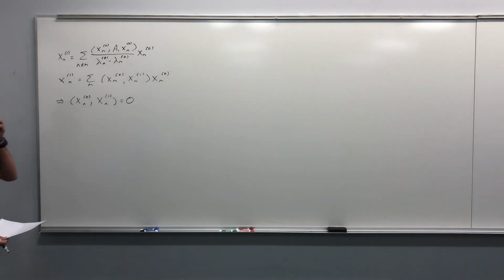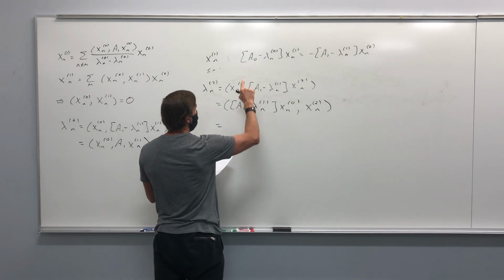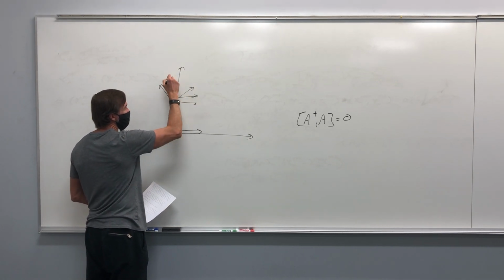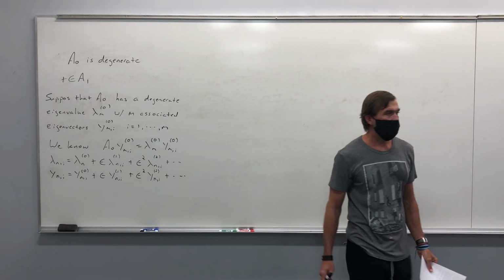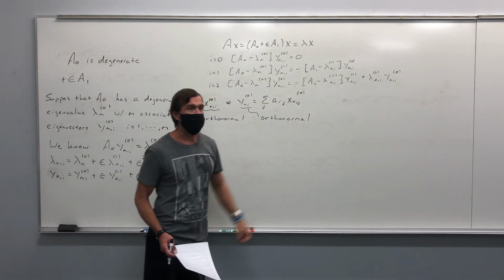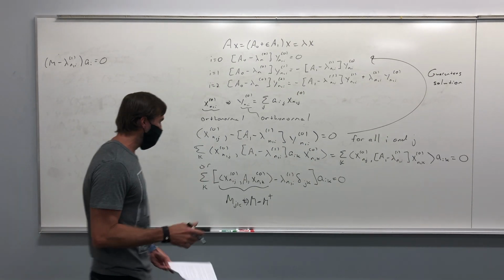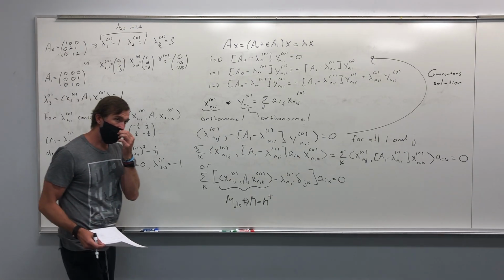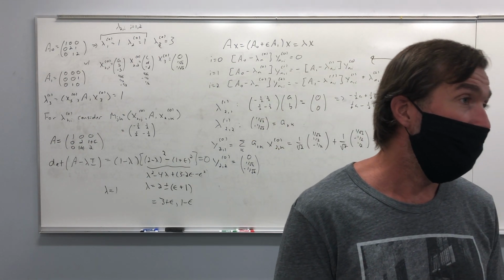Mathematical Methods in Physics Lecture 13: Degenerate Perturbation Theory